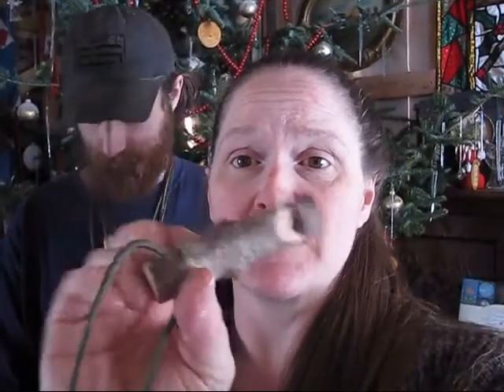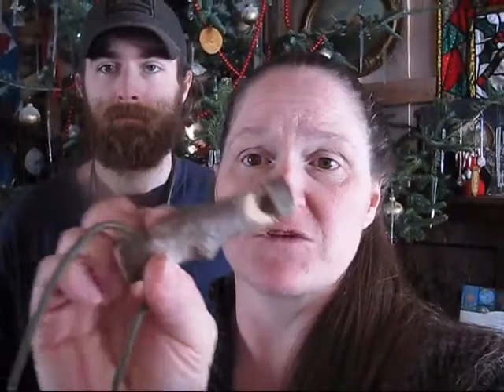Another Give-A-Way Stocking Stuffer Win A Handmade Whistle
Drawing ends Sunday, December 17th at 2 p.m.  Winner will be announced Sunday evening so the winner can get the mailing information to WildWoodWanderings hopefully in time for Monday's shipping. This will ship via USPS 1 to 3 day priority. as he wants to try to get it to the winner in time for Christmas.